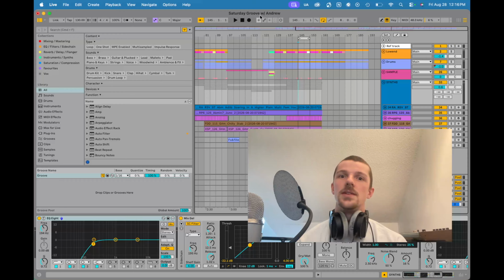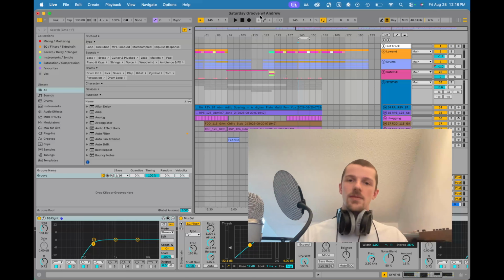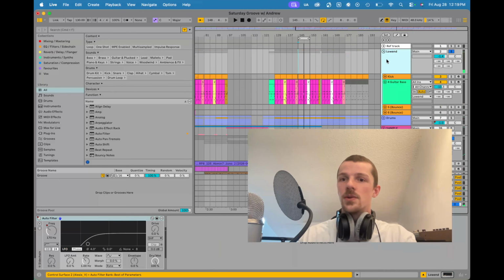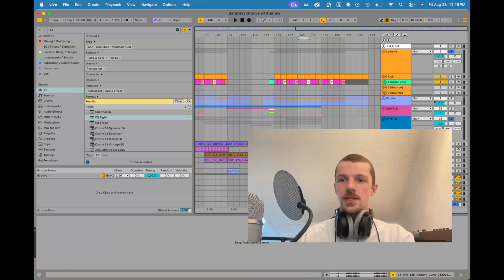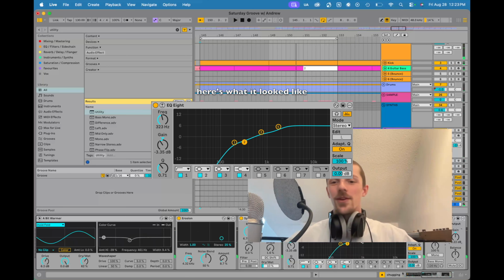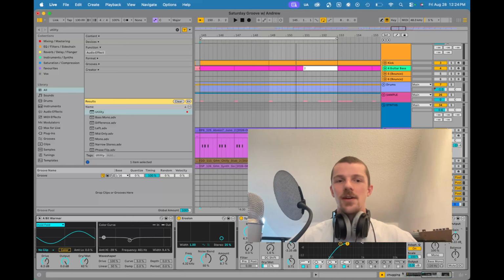EQing Made Easy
Mixing doesn't have to be hard. Knowing how to EQ and what to EQ will add clear space to your elements and your mix, so here are a few simple ways to think about EQing.